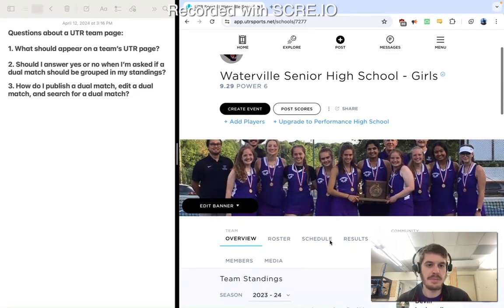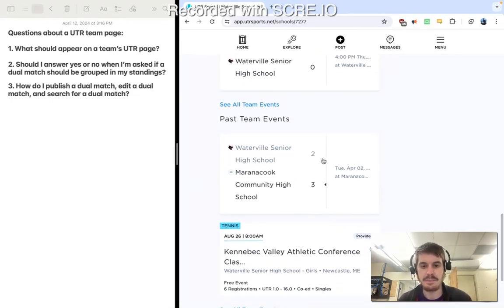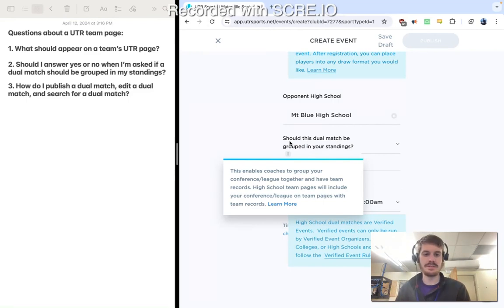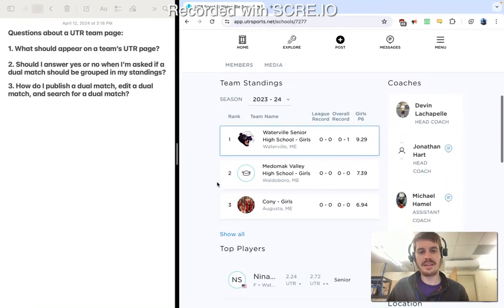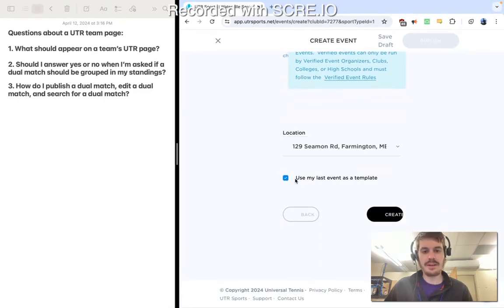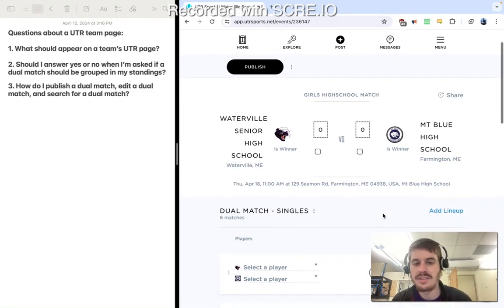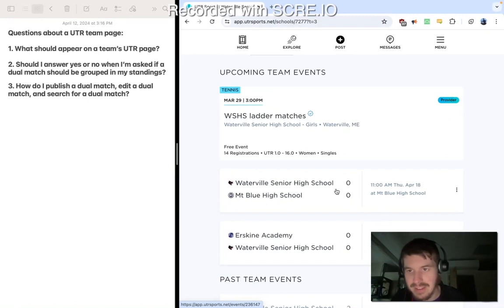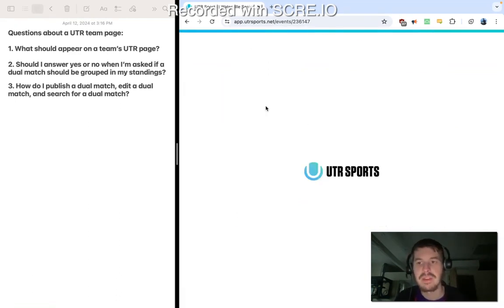UTR team page help